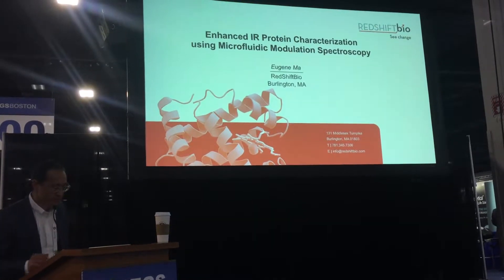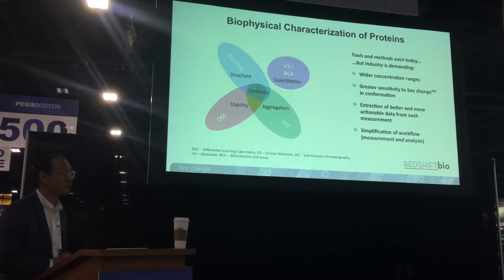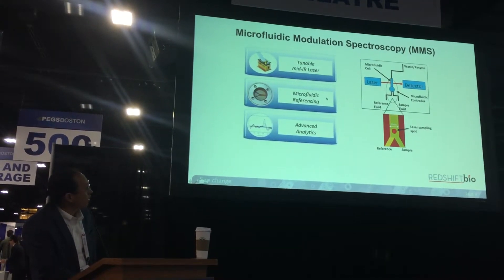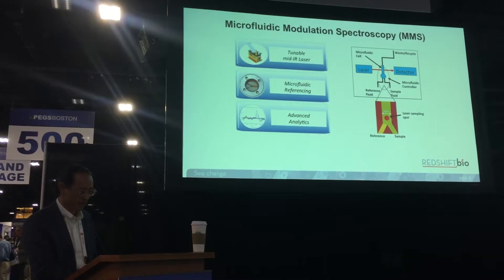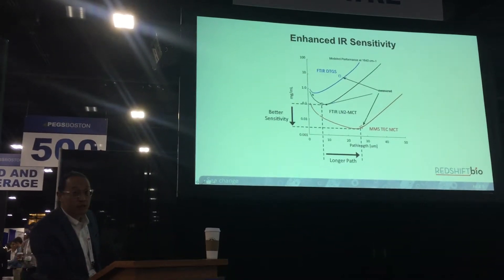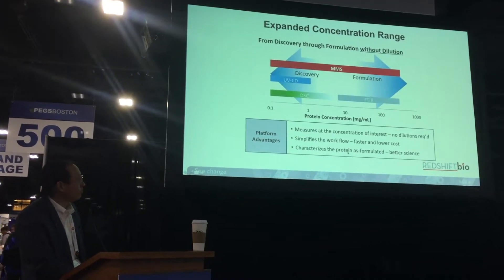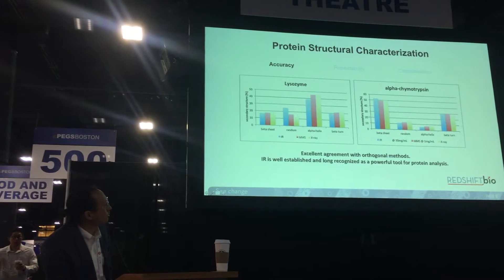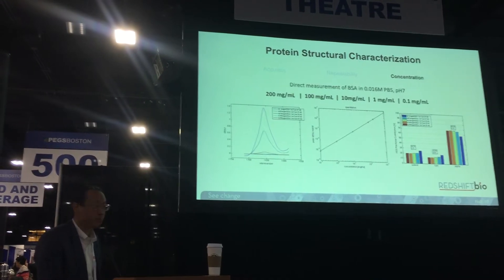Eugene Ma Unveils RedShiftBio's AQS3pro Protein Characterization System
The AQS3™pro was unveiled by Eugene Ma, CTO of RedShiftBio, at the PEGS 2018 Conference. The instrument features a powerful, integrated bioanalytics software that delivers automated, high sensitivity spectroscopic analysis for the development, formulation and manufacture of biotherapeutics. The AQS3pro allows users to ‘see change™’ in the secondary structure of proteins over the concentration range of 0.1 to 200mg/mL, providing the Aggregation, Quantitation, Stability, Structure and Similarity measurements that underpin drug safety and efficacy.